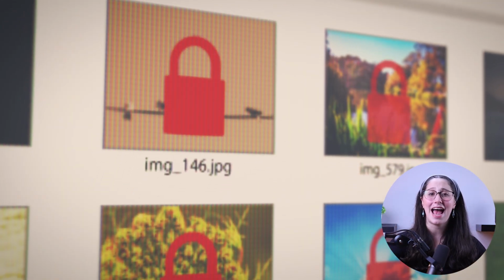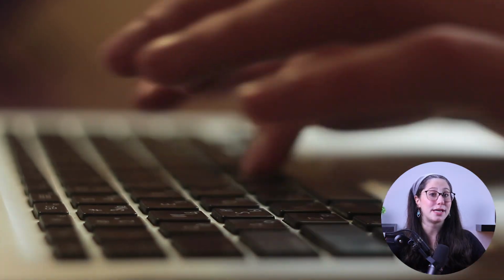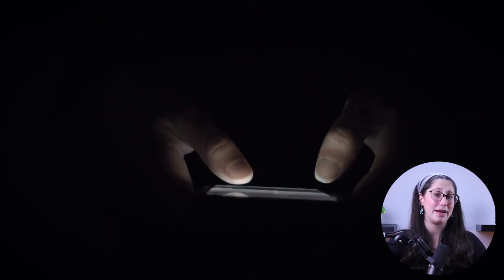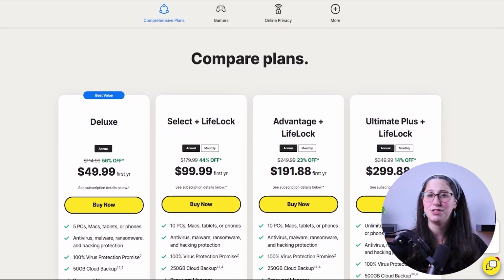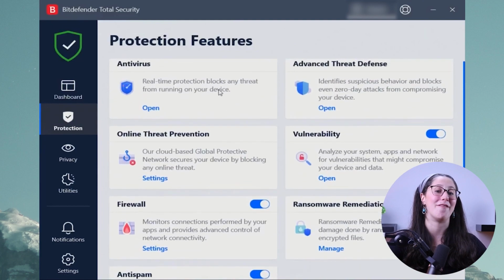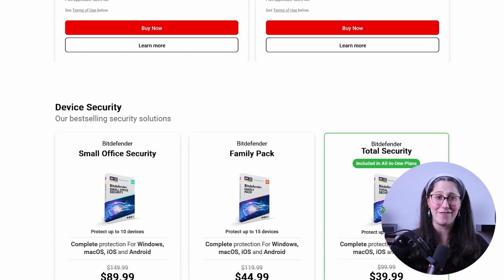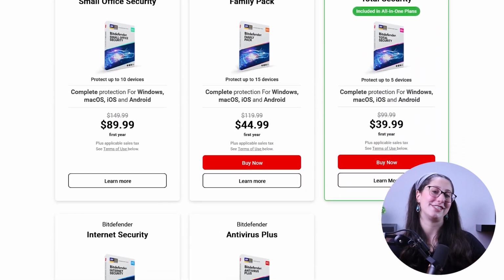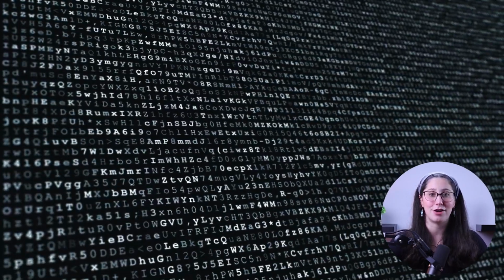What is an Antivirus? A Beginner’s Guide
New to antivirus software? Learn the basics in our beginner-friendly guide on what is an Antivirus! Discover what antivirus is and how it safeguards your digital life.

What is an Antivirus? A Beginner’s Guide. In our rapidly evolving digital era, you've likely encountered the term "antivirus." Whether it's a pop-up notification on your computer,
advice from a tech-savvy friend, or a mention at a tech store, it's a concept that's hard to miss. But let's unravel this mystery: what exactly is an antivirus? Why is it so essential for our digital devices, and how does it come to our rescue? Think of it this way: our bodies have an immune system to fend off viruses and bacteria. Similarly, computers and digital devices need a shield against harmful software, which we often call malware. This is where antivirus comes into play. It's software specifically designed to detect, halt, and remove these malicious invaders from our devices. Looking back a bit, nowadays we're mainly worried about complex online threats. But the idea of an antivirus isn't new. In the late 1980s, as personal computers began finding their way into homes, the first computer viruses appeared. Unlike today's threats, these early viruses were mostly pranks by curious programmers. They weren't always malicious, but they were certainly disruptive. Seeing the potential chaos they could cause, innovators started crafting the earliest antivirus solutions, and these were the foundation for the advanced tools we rely on today. Additionally, consider the devices you use. While most of us immediately think of our computers when we talk about antivirus, let's not forget our smartphones and tablets. The digital threats aren't exclusive to our laptops or desktops. Many antivirus solutions now offer multi-device packages, Making sure all your tech stuff stays protected.How easy it is to use is really important. Lastly, while it's tempting to gravitate towards free antivirus solutions – and many of them do offer basic protection – it’s often worth investing in a premium version. Not only do these come with a wider array of features, but they also often offer a more comprehensive defense mechanism. To sum it up, Picking the right antivirus is like finding the best armor for your computer. It might seem tough at first, but once you know what you need, you're on the right track to making your computer safe. With a firmer grasp on what antivirus software is and how to choose the right one, it's time to explore the magic behind the cur-tain: How does antivirus really do its thing? And why do we keep updating it? Let's dive deep and see how these protectors really work. So basically, an antivirus is like a watchful guard that's always checking your computer for bad stuff. Think of it like a librarian who knows every book. If a random book (or virus) tries to get in, the librarian (or antivirus) spots it and deals with it. This recognition primarily occurs in two ways. One method is through signature-based detection. Viruses, much like humans, have unique signatures. When a piece of software tries to enter your system, the antivirus checks it against a large database of known malware signatures. If there's a match, it flags or quarantines the file, keeping your system safe. Finally, while it's crucial to trust your antivirus, remember it's a tool in a broader security toolkit. Regularly back up your data, be cautious of unfamiliar email attachments, and always keep your software updated. If you're smart about it and have a good antivirus, it's like building a super-strong wall around your computer. In this digital age, where so much of our lives and memories are stored in bytes and pixels, making sure they're safe is super important. Antivirus software, while not a silver bullet, It's still a really important way to guard against the always-present dangers of the online world. By getting how it works and picking the best one for us, we can use our devices without stressing out. By the way, I've put in the descirption area below the best antiviruses on the market, so feel free to check those out. thank you so much for watching like and subscribe if you found this video helpful or if you would like to stay up to date with future videos well see you guys in the next one!

Hope you enjoyed my What is an Antivirus? A Beginner’s Guide Video.